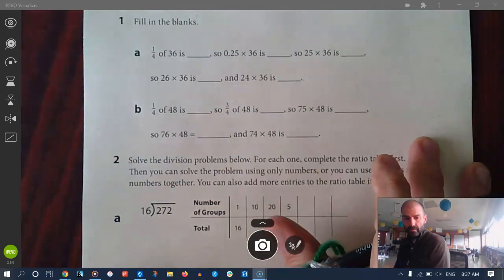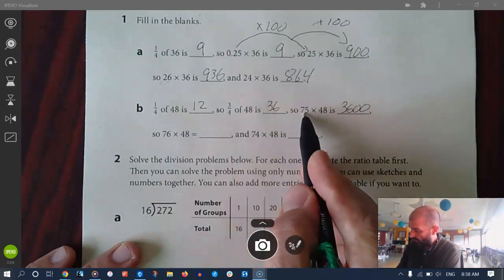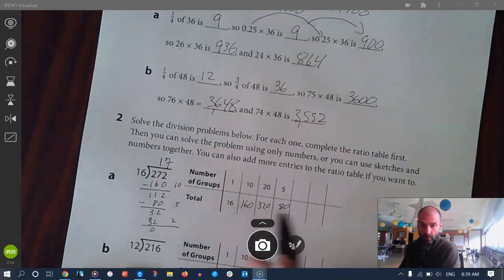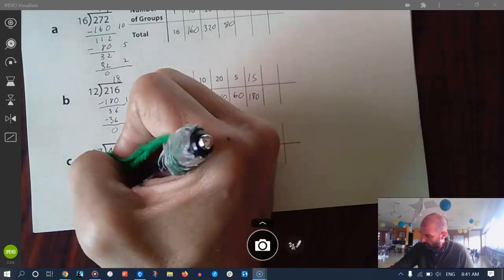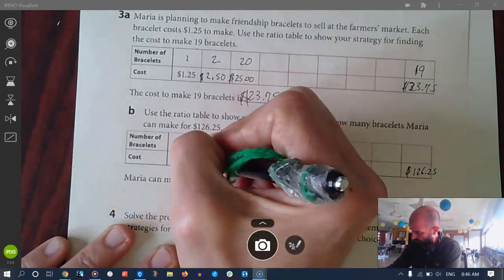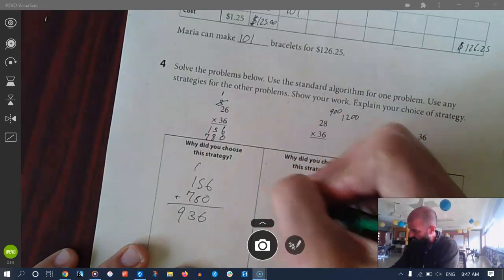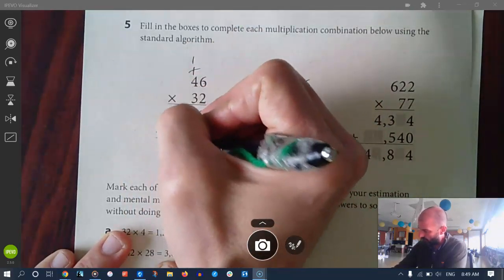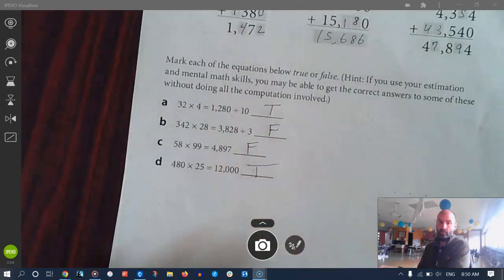Unit 4 Math Review